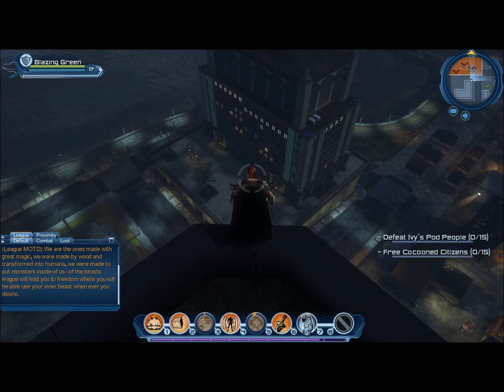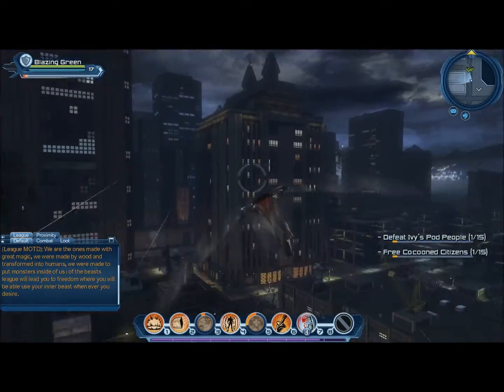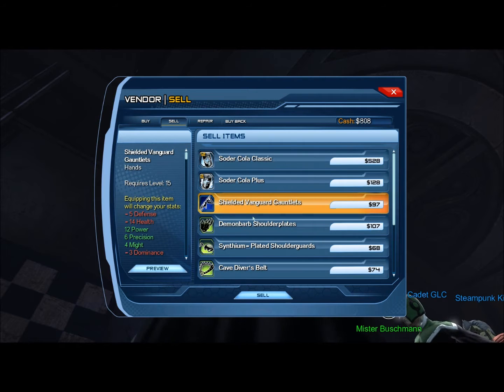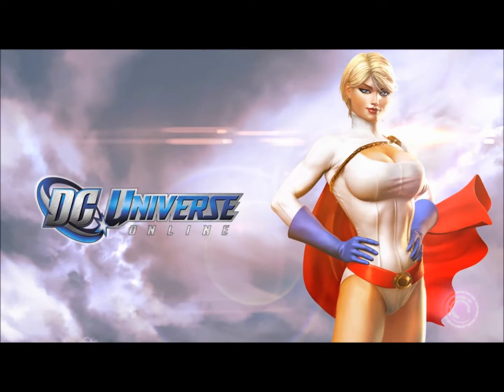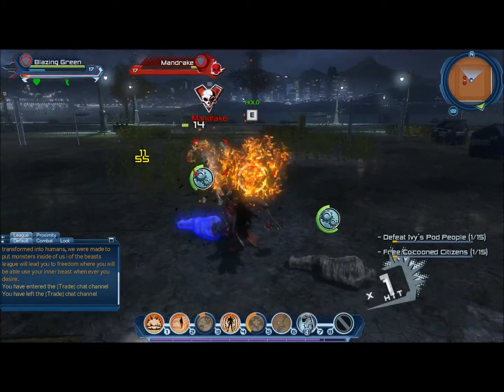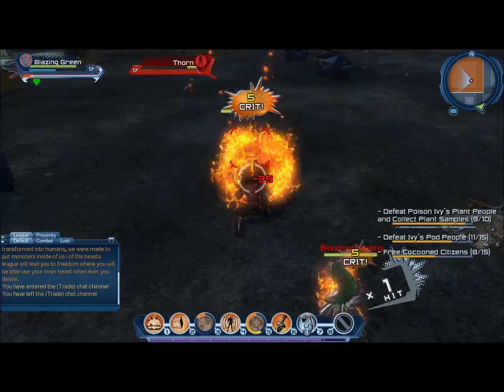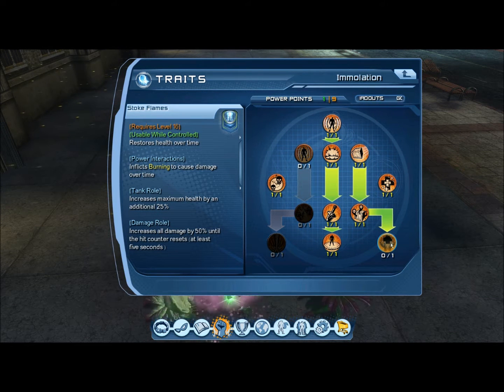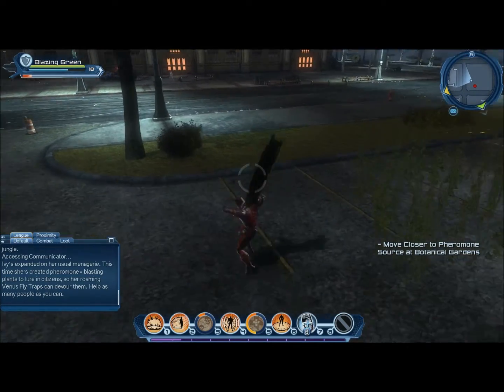DC Universe online | Hey there thorn!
Hey guys wasup! I am doing some DC universe online on this one mission I forget the name, xD but it is in the video!